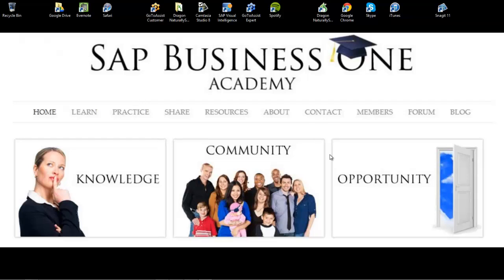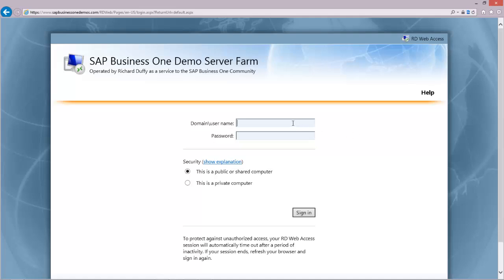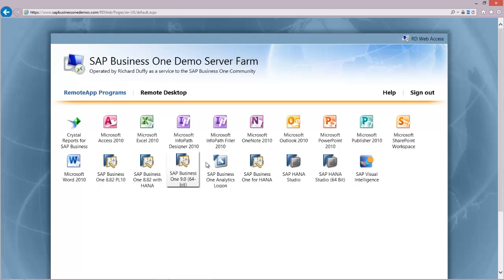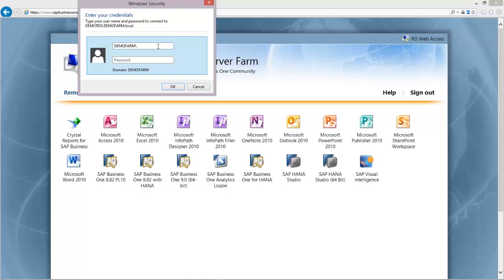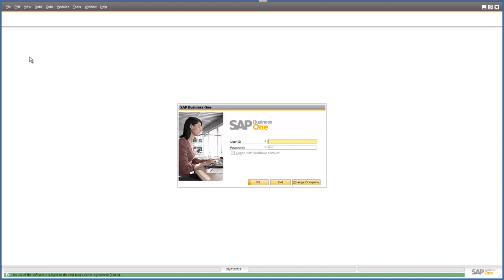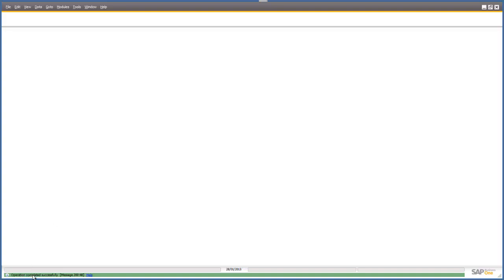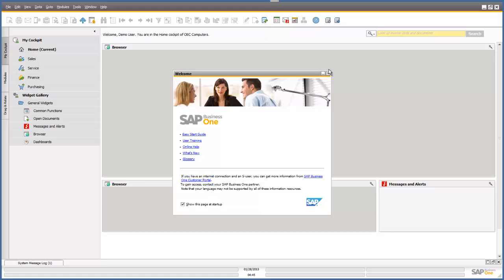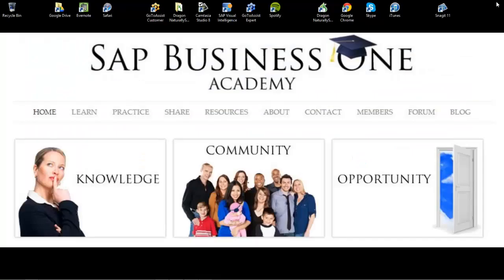How to use the SAP Business One Demo Server Farm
In this Helpful How-To I am going to show you how to log on to the Demo Server Farm for the first time after you receive your sign up email.